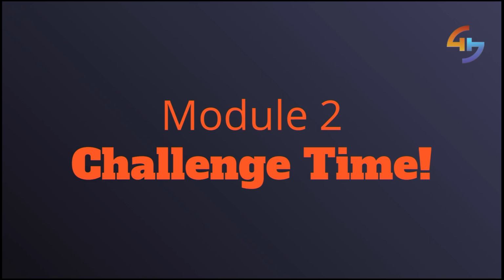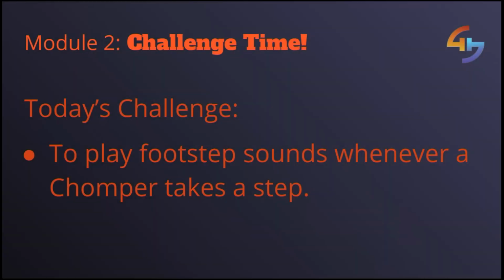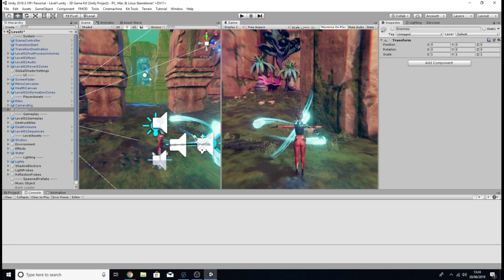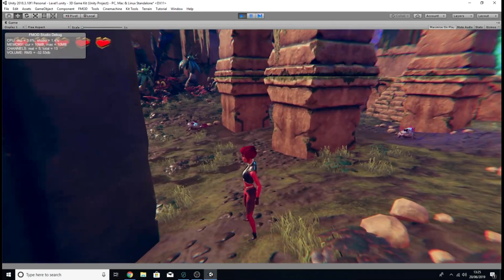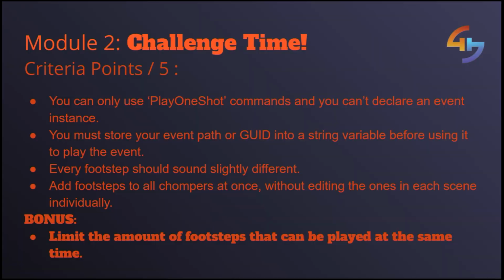Challenge Time! | Module 2 Lesson 5 | FMOD & Unity Essentials